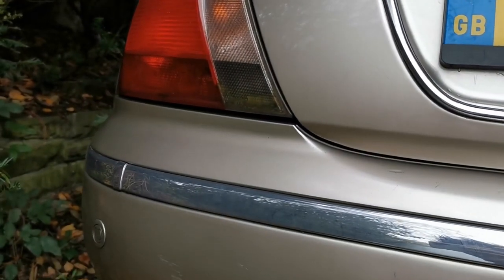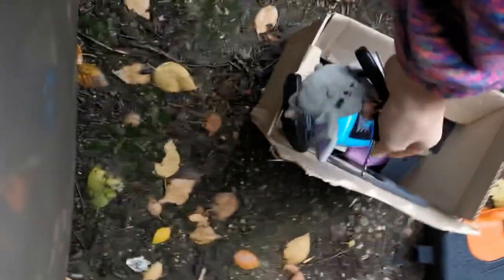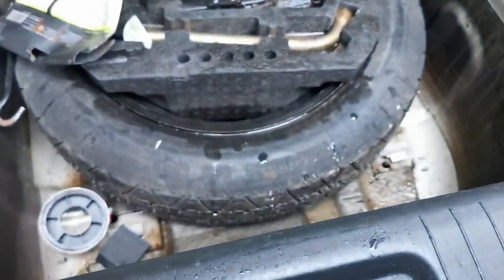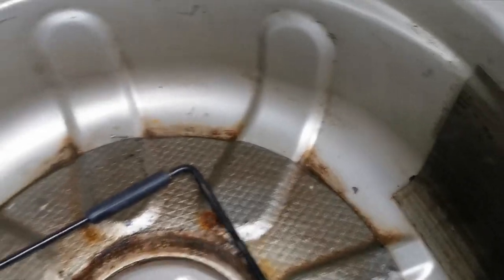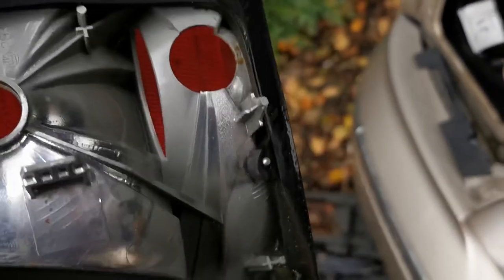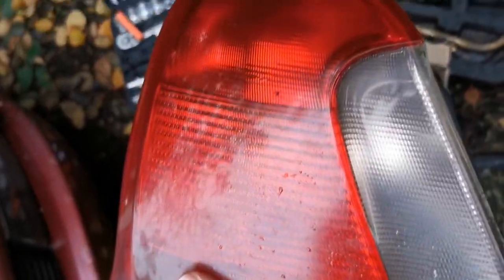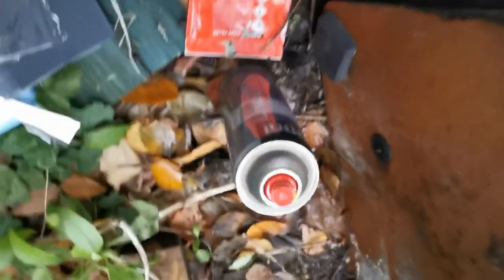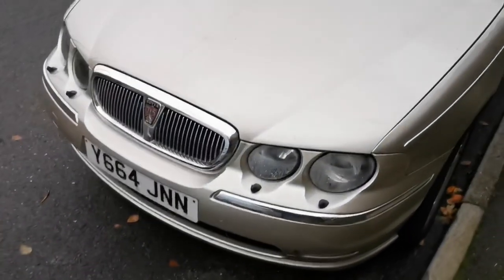Fixing Common Issues with my Rover 75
In this video I cover the light gasket issue as well as some rust and general stuff, oh I also use paint badly

If you want to support me in buying a MK1 Mondeo and just show appreciation here's my PayPal